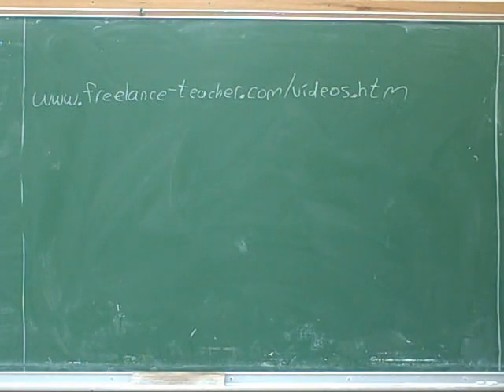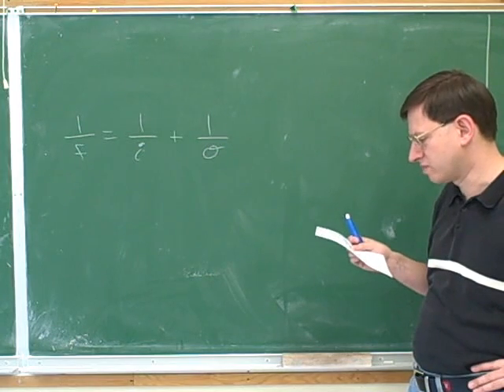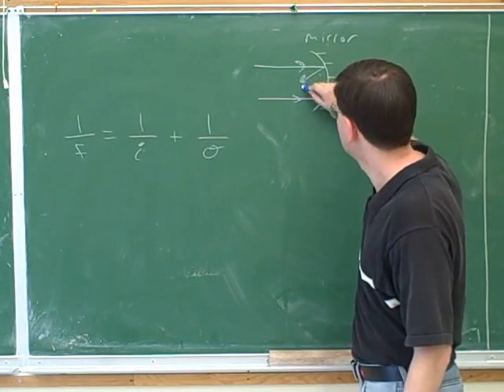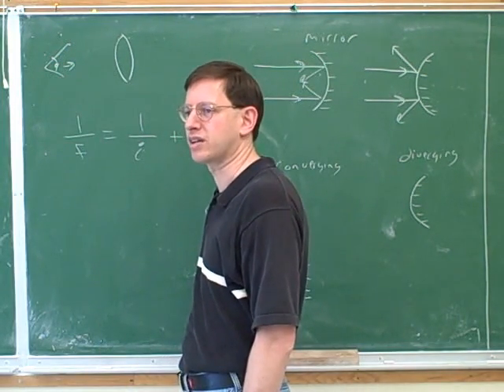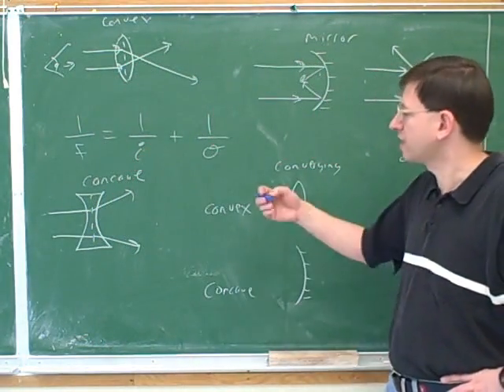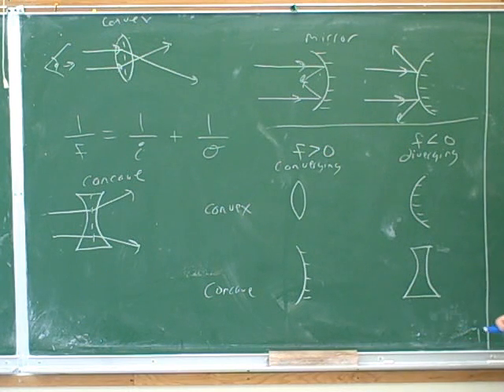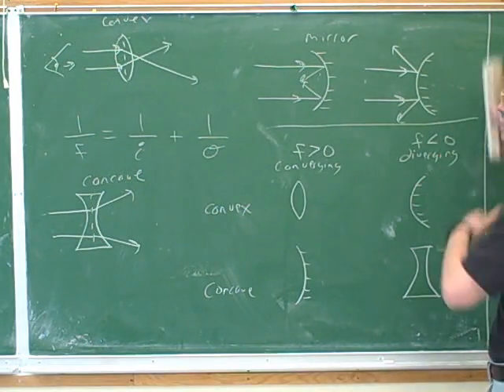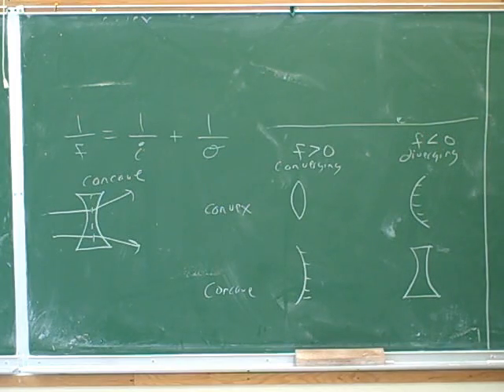Physics: optics of lenses and mirrors (1)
Physics: Introduction to geometric optics for lenses and mirrors. Concave, convex, converging, diverging; real, virtual; upright, inverted, magnified, shrunk. Sign conventions for focal length, image distance, object distance, magnification. The lens/mirror equation; the magnification equation. Introduction to ray tracing.

(3) Continued. Magnified, shrunk
(9) Continued
(10) Another problem
(11) Continued

tags: educational college student MCAT exam instructional video education